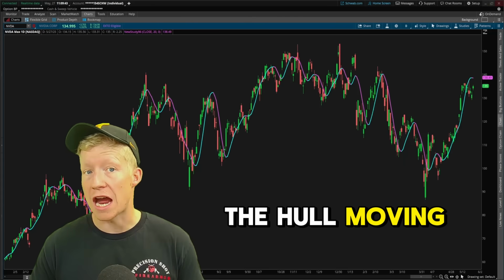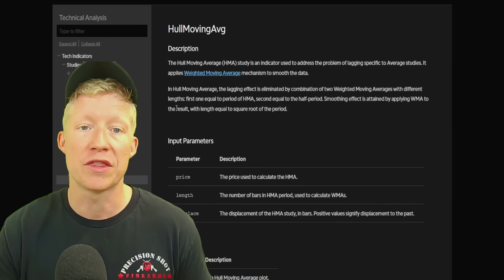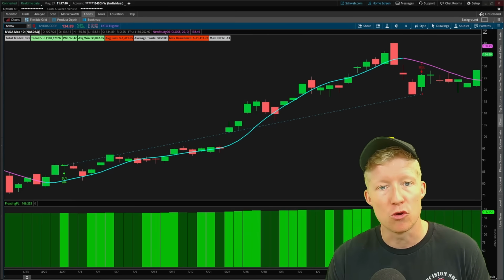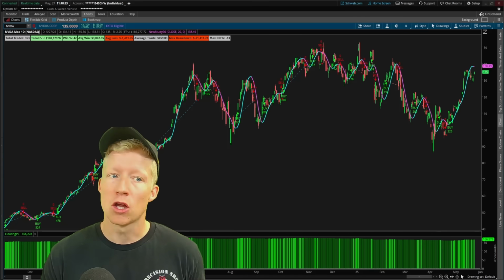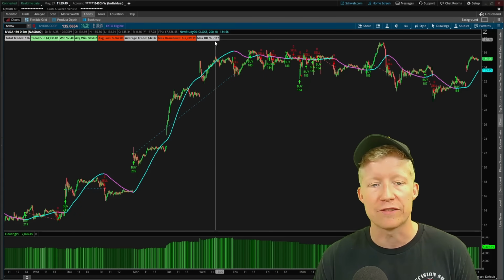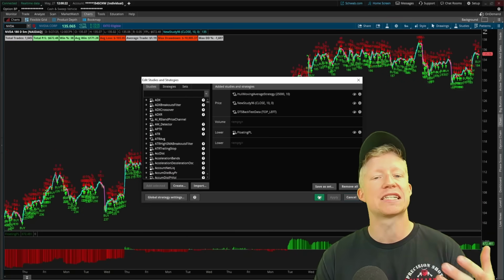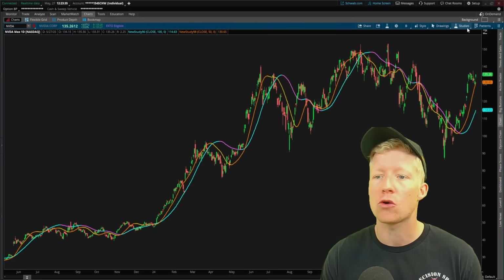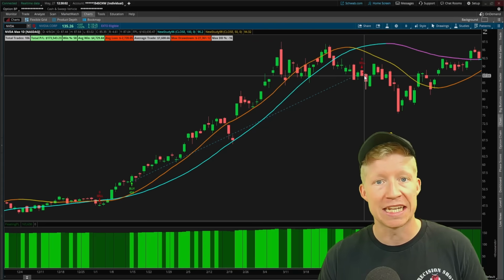STOP using Moving Averages, Use This Indicator Instead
The Hull Moving Average DESTROYS the Simple Moving Average in performance. While SMAs and EMAs lag behind price action, the Hull MA adapts fast and delivers cleaner entries, making it a far superior tool for active traders. I tested it in ThinkorSwim so you can see it in action.